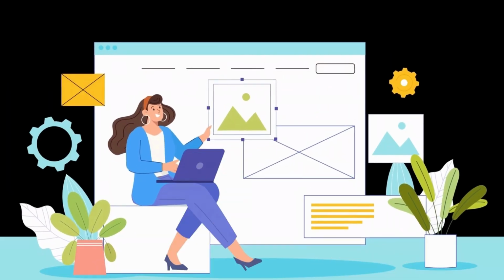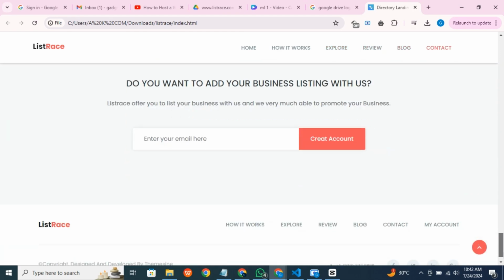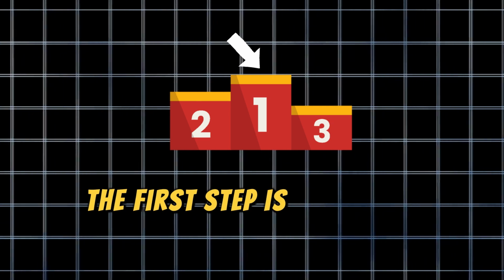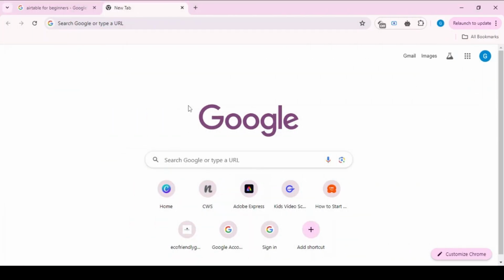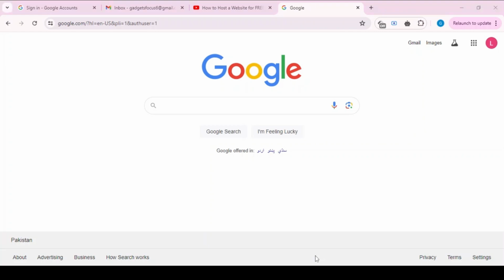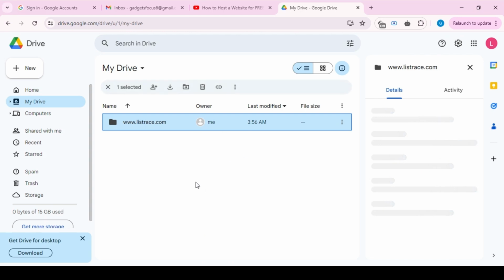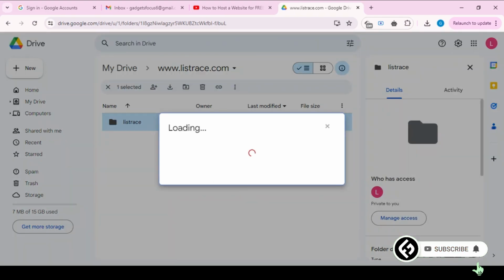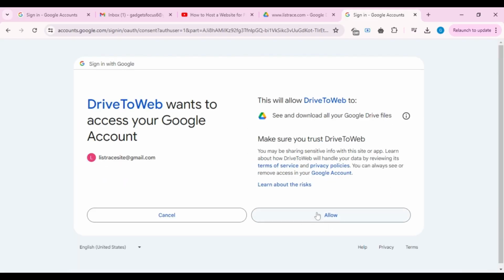How to Host a Website for FREE on Google Drive | FREE Web Hosting 2024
Are you looking to host a website for free? In this video, we’ll show you exactly how to host a website for free on Google Drive! Whether you’re a beginner or an experienced web developer, this step-by-step guide will help you get your website online without spending a dime.

🔹 What You'll Learn:

How to Host a Website for FREE on Google Drive: We’ll cover the entire process from start to finish.
Free Web Hosting: Discover the benefits of free hosting and how to make the most of it.
Google Drive Free Hosting: Utilize Google Drive for your hosting needs and save on costs.
Custom Domain Setup: Learn how to link your custom domain to your Google Drive hosted website.
Website Security: Tips to ensure your website is secure while using free hosting.
Website Performance: Improve the performance of your site hosted on Google Drive.
🔹 Key Features:

Lifetime Free Website Hosting: No recurring costs, host your website for free, forever.
Free Website Hosting Alternatives: Explore other options for free web hosting if Google Drive isn’t your choice.
Free Server and Hosting: Leverage Google Drive’s infrastructure for a stable hosting environment.
WordPress Free Hosting: Understand how you can host WordPress sites for free using Google Drive.
🔹 Why Google Drive Hosting?

Cost-Efficient: Zero cost, ideal for personal projects and small businesses.
Reliability: Google Drive’s robust infrastructure ensures your website is always up and running.
Easy Setup: Follow our simple steps and have your website live in minutes.

While this video provides a basic overview, it's important to consider the drawbacks of hosting on Google Drive. For a more secure, reliable, and SEO-friendly website, consider exploring website hosting platforms.

✅  About Gadgets Focus:

Get your tech life sorted! Welcome to Gadgets Focus, your one-stop shop for all things tech: from the mind-bending world of AI to the latest gadgets and gizmos. We've got you covered.

Demystifying AI: Explore the fascinating world of Artificial Intelligence with beginner-friendly tutorials, insightful discussions, and real-world applications.

Tech Masterclass: Unleash your inner tech guru with easy-to-follow tutorials on web development, mobile apps, and troubleshooting common issues on your PCs, phones, and more.

Gadget Geekout: Stay ahead with in-depth reviews of the hottest new gadgets, smartphones, headphones, and everything else.

App Savvy: Discover hidden gems and master the features of popular apps with our handy guides and walkthroughs.

Problem Solved: Ditch the frustration! Tackle technical headaches with our clear and concise tutorials on fixing any tech issue.